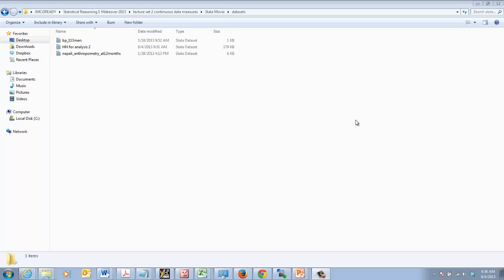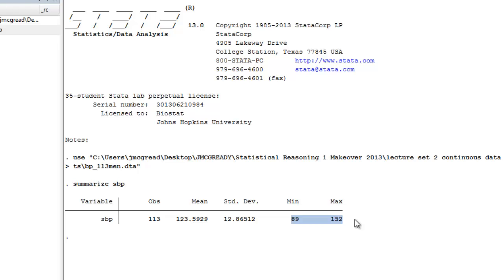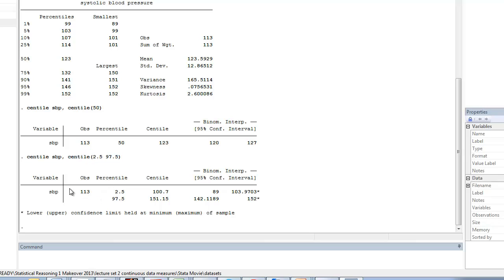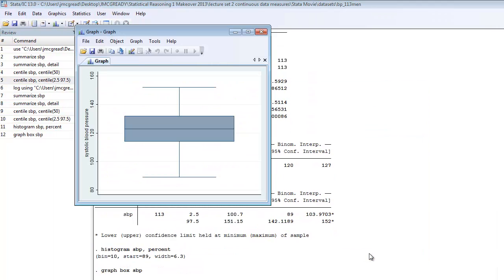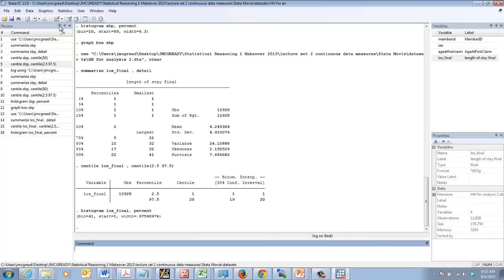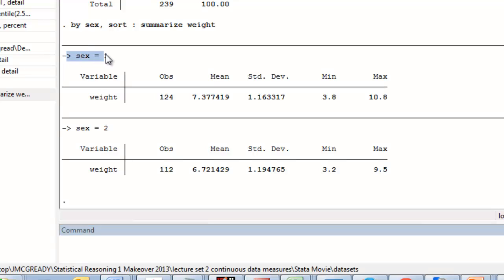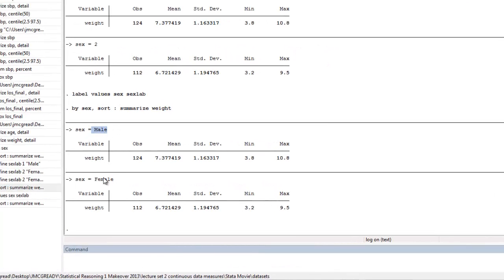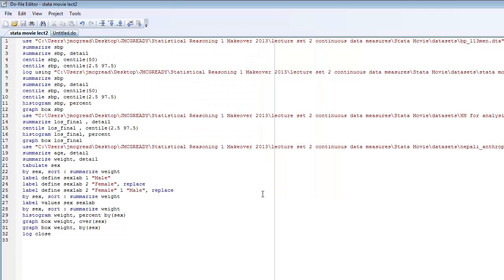lecture 2 Stata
This video shows some of the analyses presented in Statistical Reasoning 1, Lecture 2 being performed with Stata.